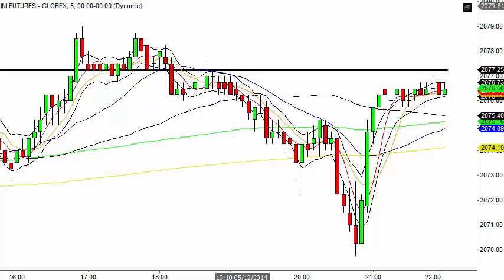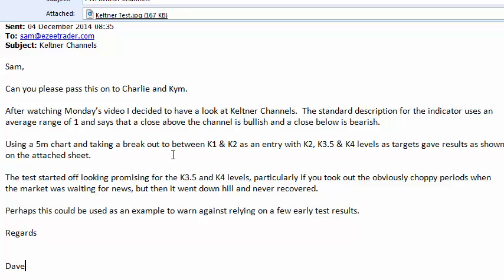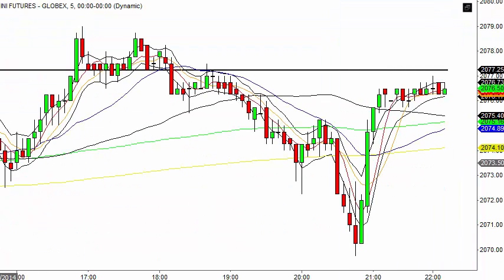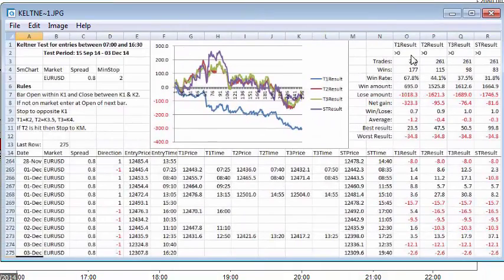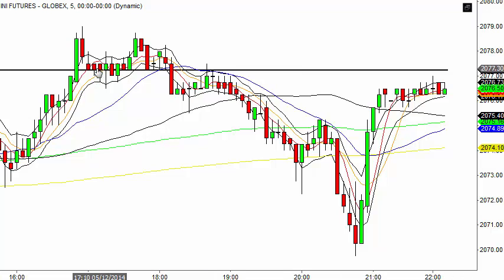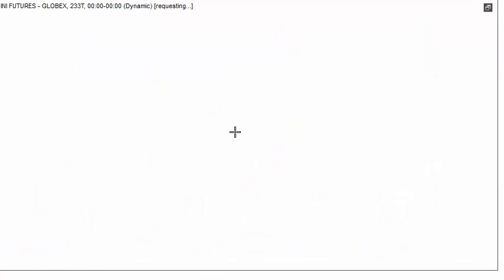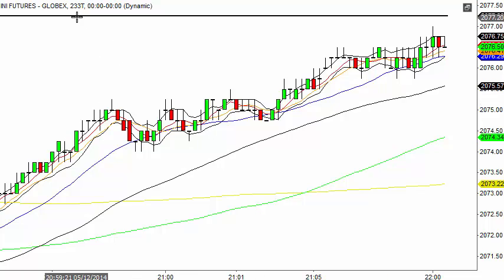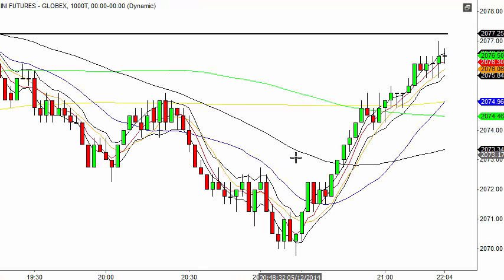Monday's video - Tick charts...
Charlie show's some test results from last weeks topic plus ansers a question about tick charts...